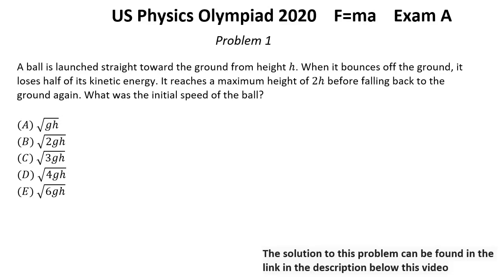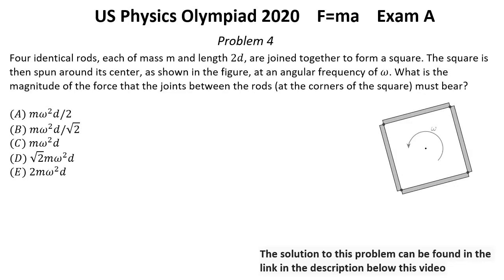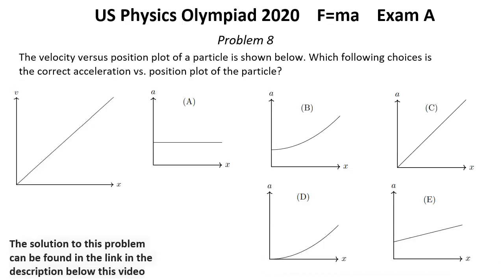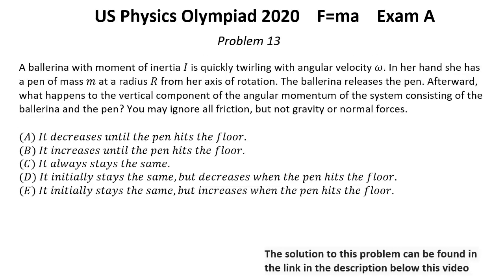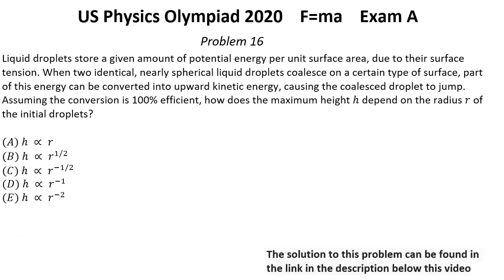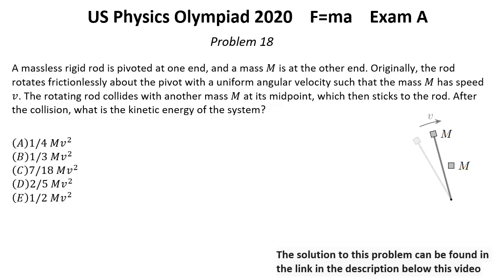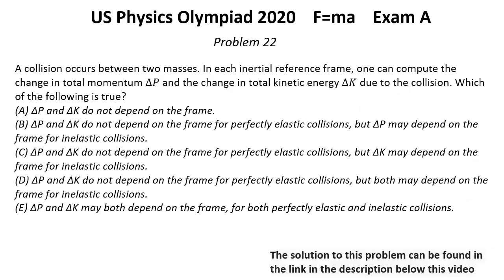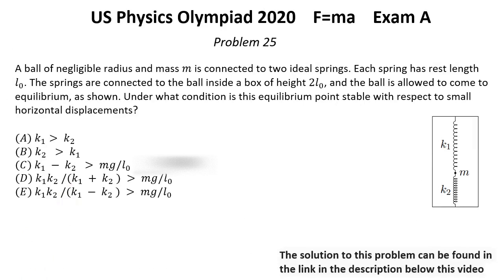US F=ma Physics Olympiad 2020. First Round. Exam A. Problems 1-25 of 25. Mechanics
In this video I presented problems 1-25  of 25  from 2020 year Olympiad. F=ma Exam A

0:34 Problem 1
1:01 Problem 2
1:21 Problem 3
2:03 Problem 4
2:35 Problem 5
3:01 Problem 6
3:33 Problem 7
4:17 Problem 8
4:34 Problem 9
5:14 Problem 10
5:29 Problem 11
6:01 Problem 12
6:33 Problem 13
7:14 Problem 14
7:57 Problem 15
08:44 Problem 16
09:25 Problem 17
10:43 Problem 18
11:21 Problem 19
11:42 Problem 20
12:29 Problem 21
13:03 Problem 22
13:27 Problem 23
14:17 Problem 24
15:10 Problem 25